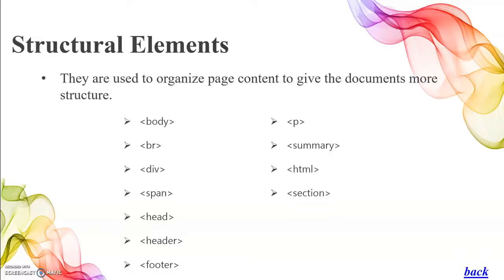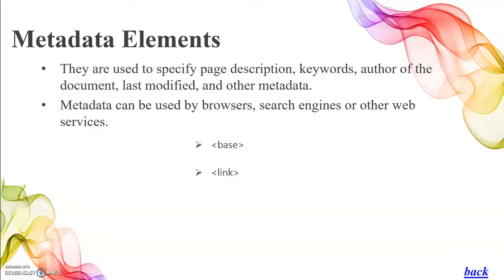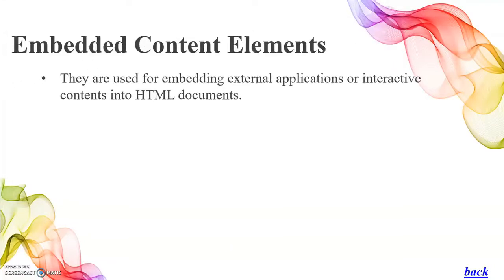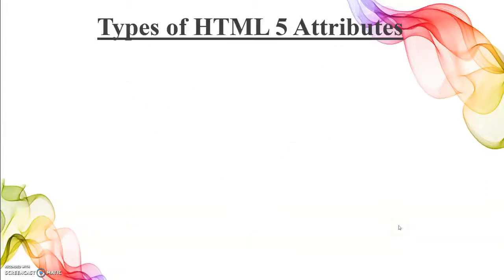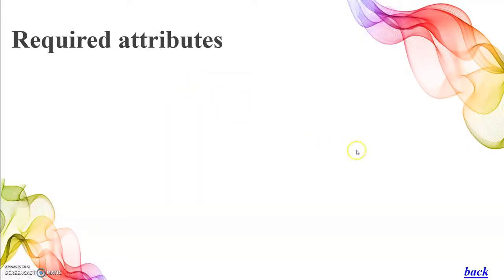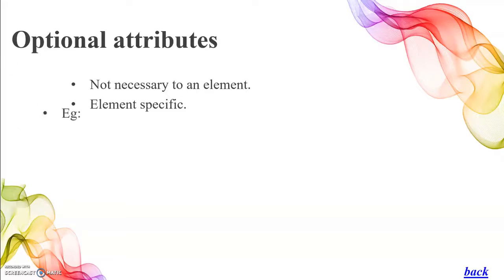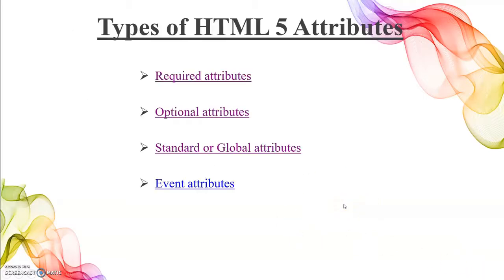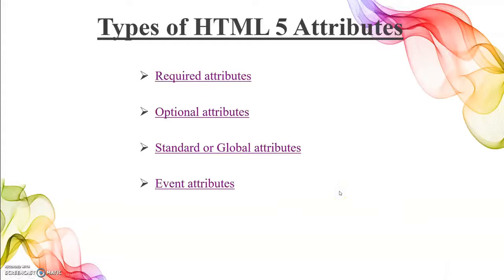Types of elements & attributes last part